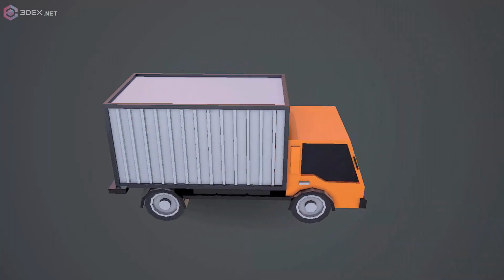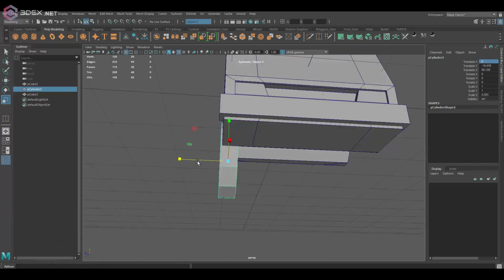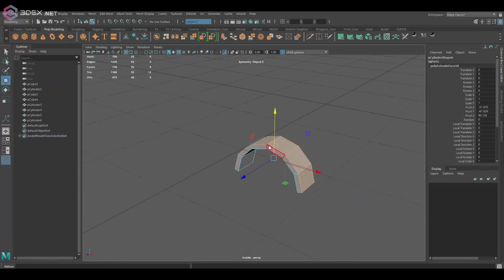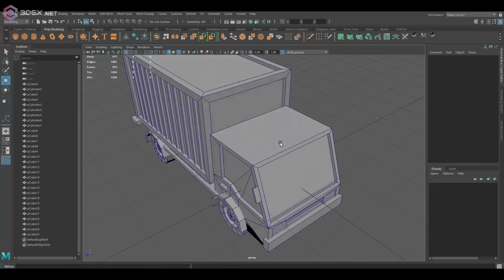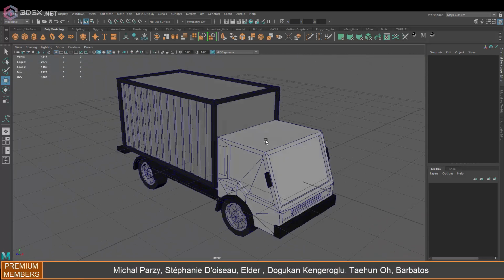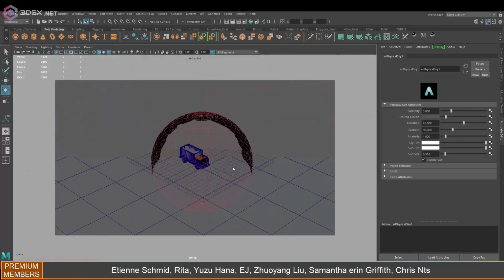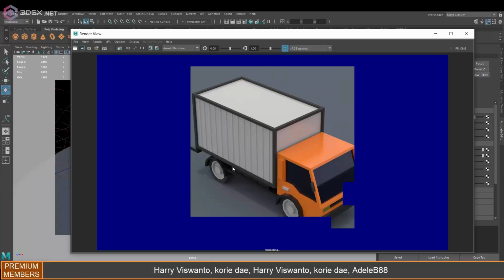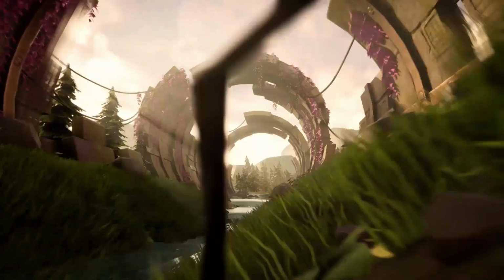Making a low polygon truck with Autodesk Maya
Autodesk Maya 2020 - Stylized Modeling of a vehicle/ car truck, UV mapping,  and Texturing using Maya 2020 and Arnold

W- move
E- rotate
R- scale
1 - standard mode
2- subdivision mode with cage
3- subdivision mode
4- wireframe
5 - shaded mode
6- texture mode